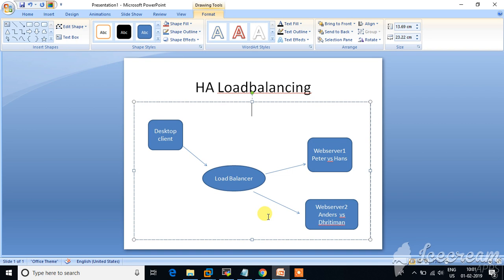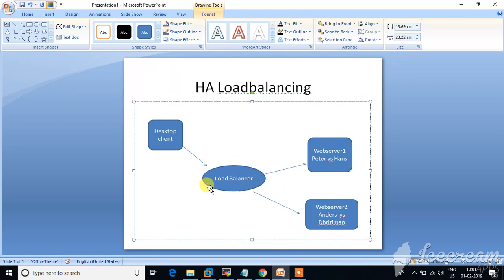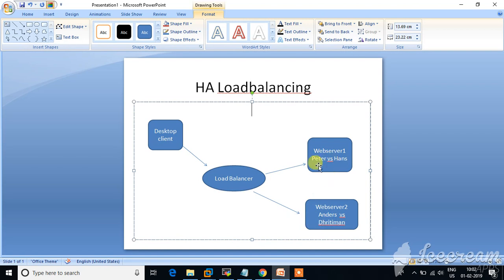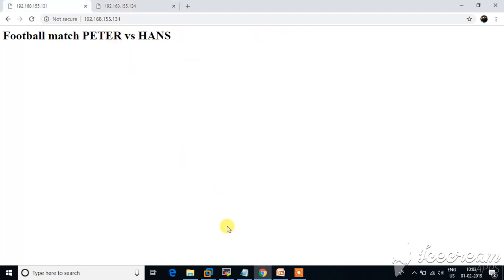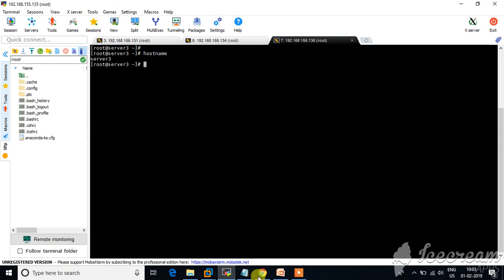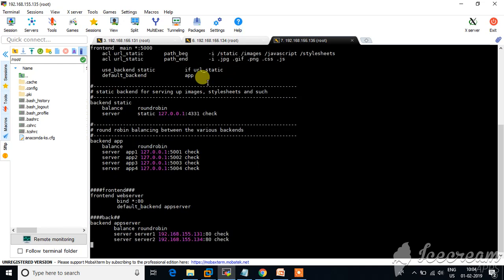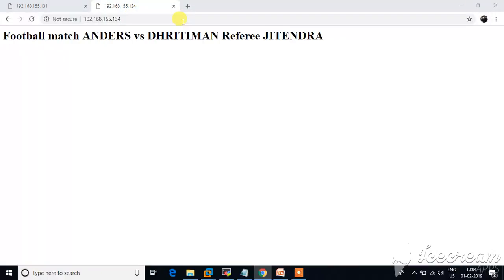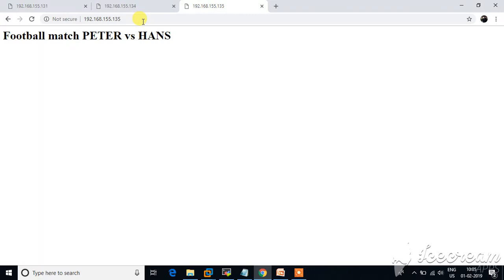HAProxy load balancerhaproxy,load balancer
SRITHIK's World is all abouts TOYS and some Educational videos on Cloud such as AWS,openstack HA Proxy Load balancer